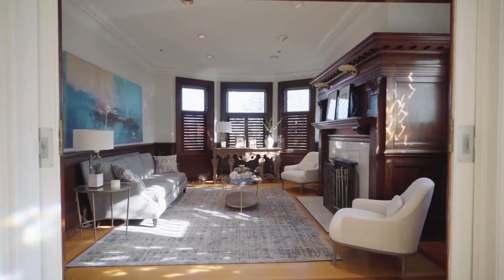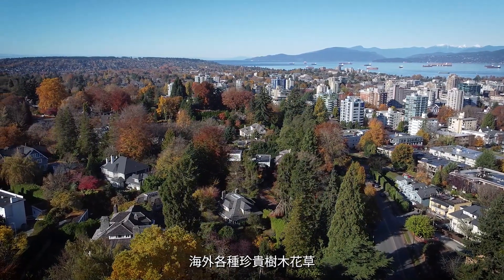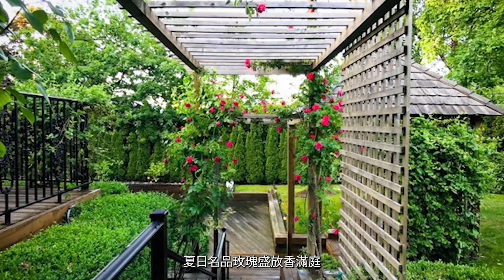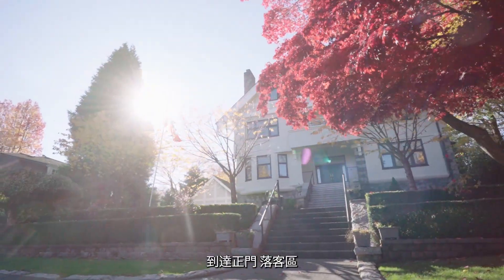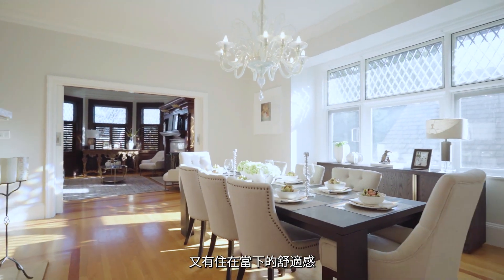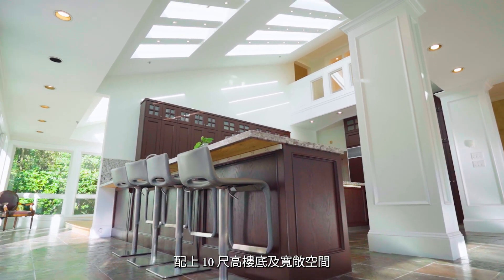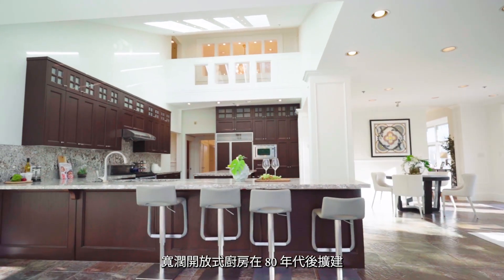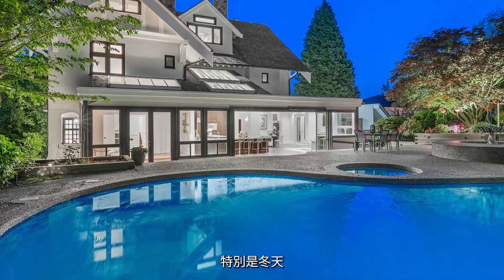1188 Wolfe Ave (國語版)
第一 Shaughnessy 名流大宅
1188 Wolfe Ave, Vancouver

溫哥華第一 Shaughnessy 區，早期貴族最愛，近年名人首選。本期介紹區內這座大宅，佔地 33,800 呎，聚力聚氣的格局與氣勢，屬於風水寳地。大宅園藝由歷任屋主精心設計打造，有棕櫚樹、百年傘型日本楓以及十幾棵從日本運來已有二十年的關山櫻花，春暖櫻花盛開連成片片櫻花粉雲，夏日名品玫瑰盛放香滿庭，秋天紅葉挂滿百年紅楓樹。前院有觀景台，精心設計的私家木棧道，錦鯉池水源是天然地下活水，水為財，活水川流不息，寓意屋主財源滾滾。

大宅室內面積近 9,500 呎，建於 1911 年， 房屋結構有百年歷史，歷任屋主前後投資超過 400 萬翻新改造，大部分都是 2010 年後進行的，既有歐洲傳統建築的古典美，又注重現代建築的實用性，全屋樓高四層，有 8 個睡房及 9 個浴室，空間寬敞氣派。開放式廚房，高挑樓底加透光天窗，日夜都通透明亮，近幾年還換上可以全部打開、既時尚又實用的推門，讓家庭廳、寬闊開放式廚房瞬間與寧靜清幽的後院、暖水泳池融為一體。這裏四季都可以享受到美景，春天粉嫩櫻花浪漫飛舞，夏日花廊五彩繽紛，秋季紅楓似火，玫瑰艷麗盛放，冬日白雪皑皑玉樹銀花；四季美景，最適合飲茶小休，美不胜收！

物業：1188 Wolfe Ave, Vancouver
售價：$13,880,000
經紀：Claire Gong